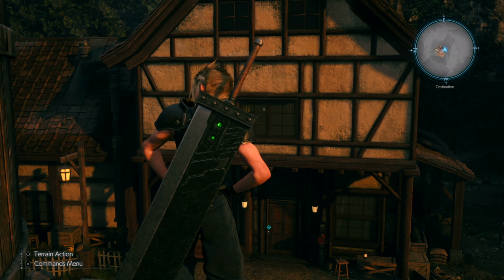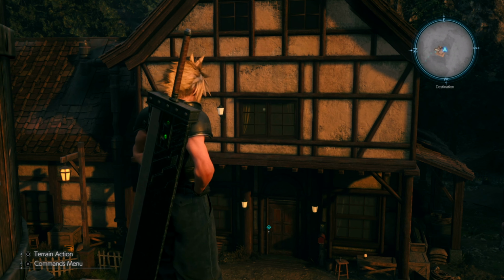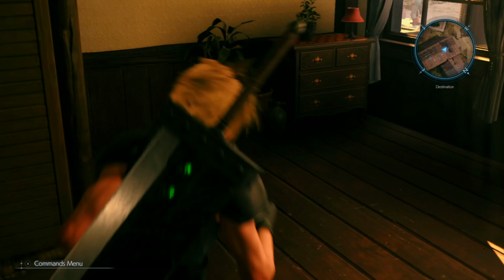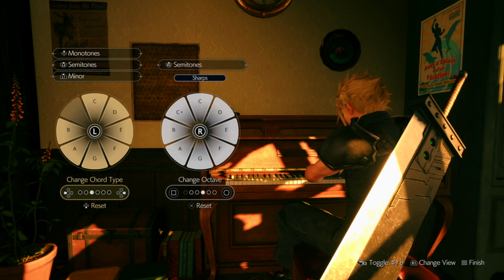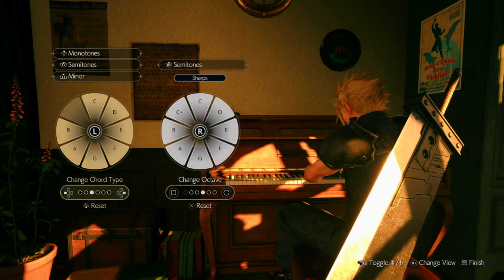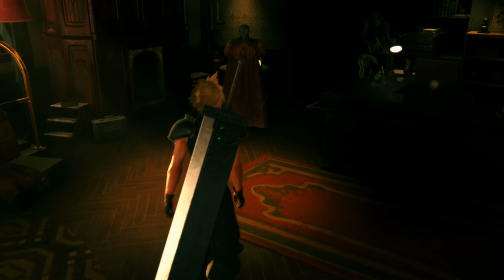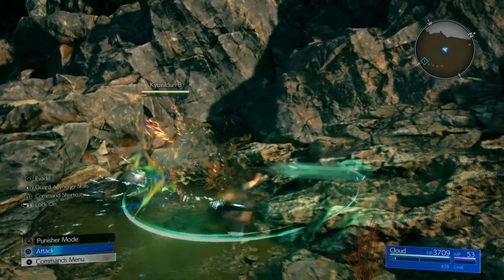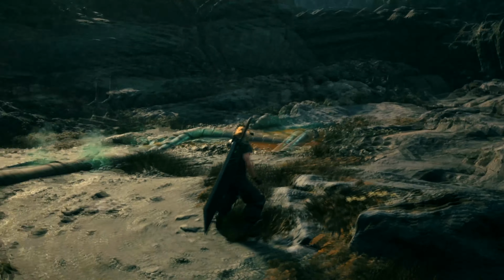Final Fantasy VII: Rebirth - Part 2